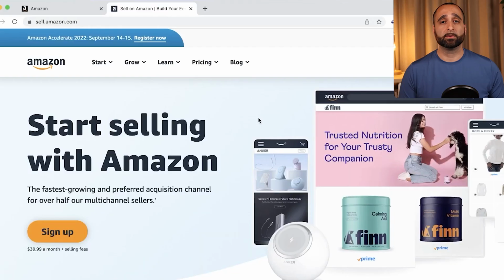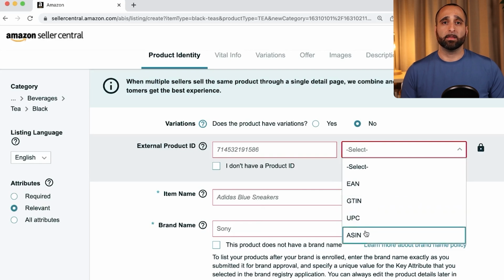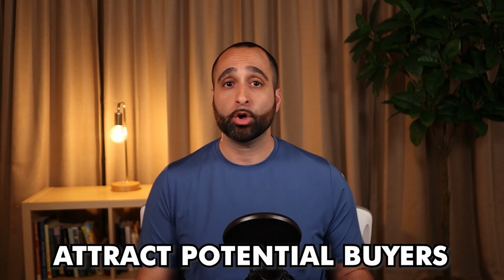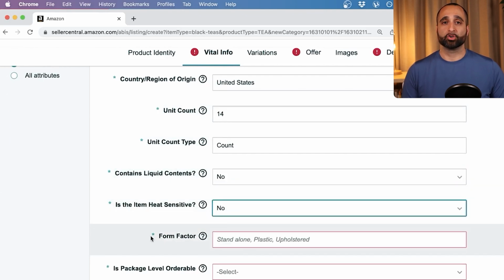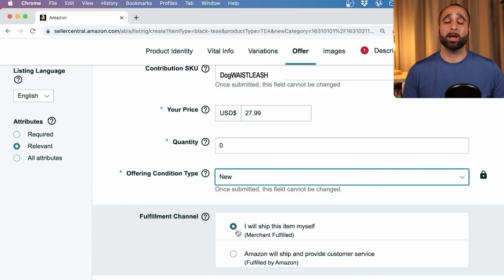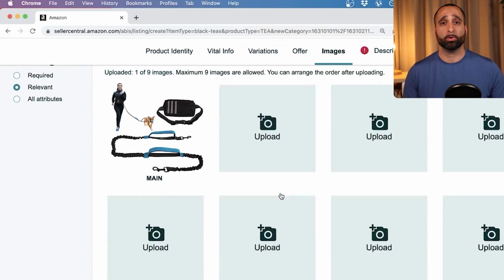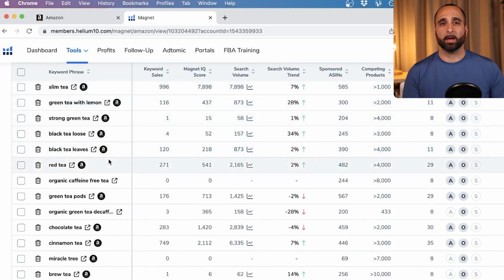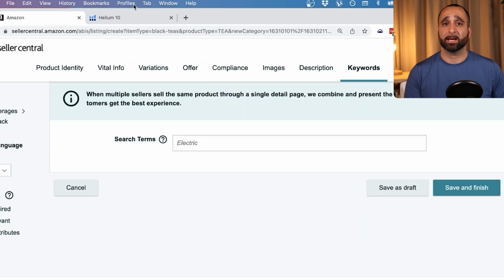How to create your product listing on Amazon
Ready to list your first product on Amazon? In this step-by-step guide, I’ll walk you through the entire process of creating a product listing on Amazon. From choosing the right category to optimizing your title, description, and images, I'll share all the tips and tricks to make your product stand out and attract buyers. Whether you're just starting out or looking to improve your existing listings, this video is packed with valuable insights.

Here is a link for a free Amazon FBA course and I really recommend if you are thinking of starting your Amazon FBA journey.

Tools I recommend:
Sign up using one of the links below for a discounts and special offers